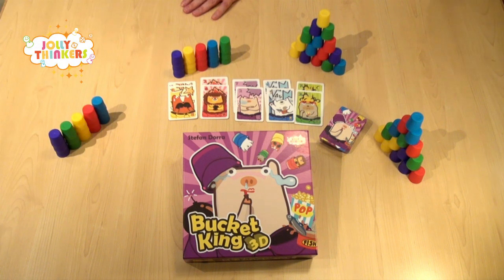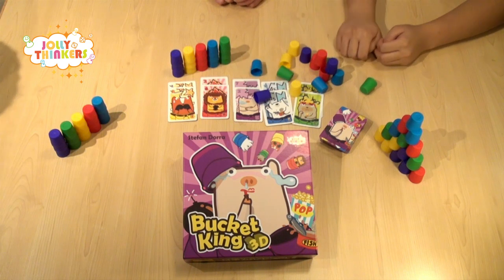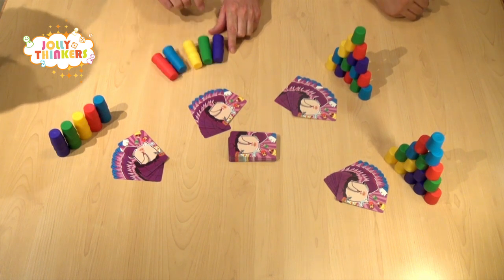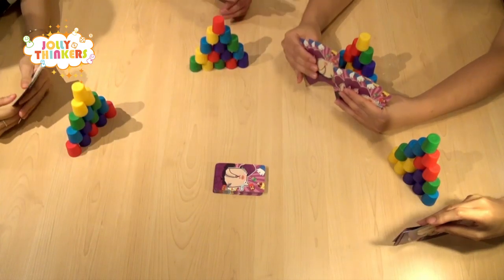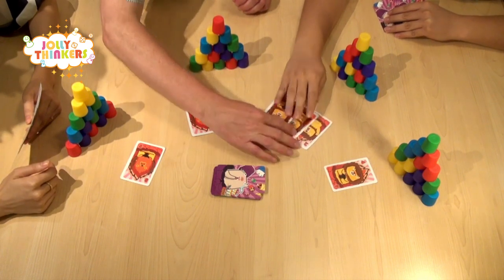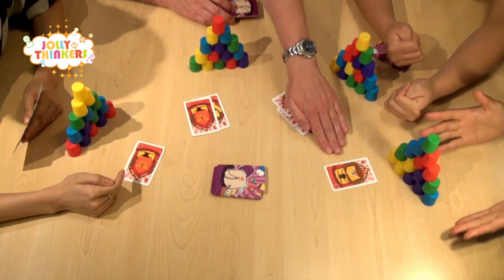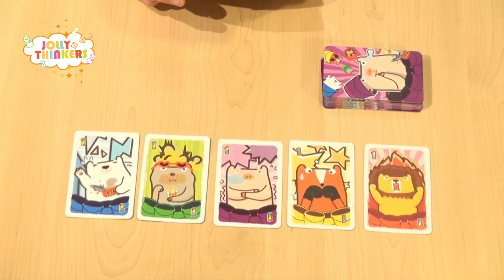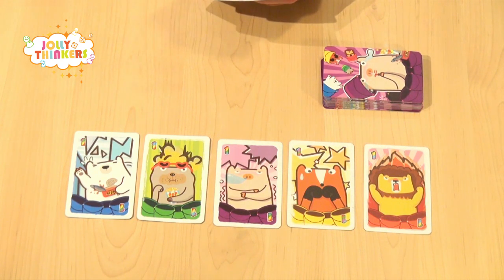Bucket King 3D - Jolly Thinkers Boardgame Channel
Jolly Thinkers Boardgame Channel - Bucket King 3D

Jolly Thinkers is the largest boardgame centre in Hong Kong